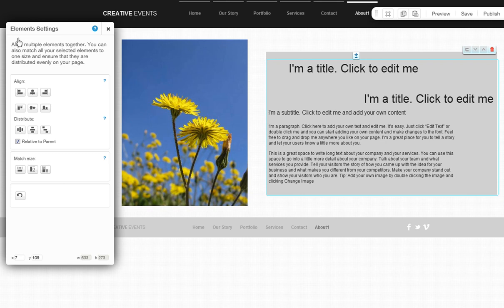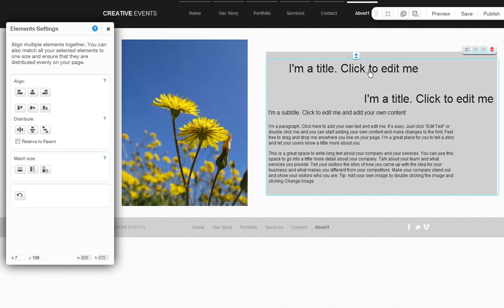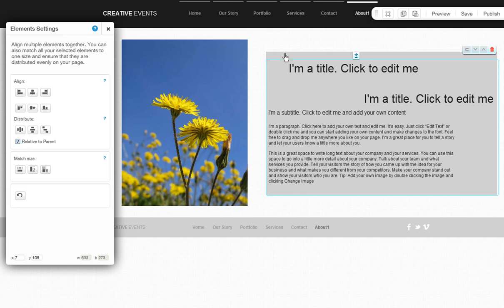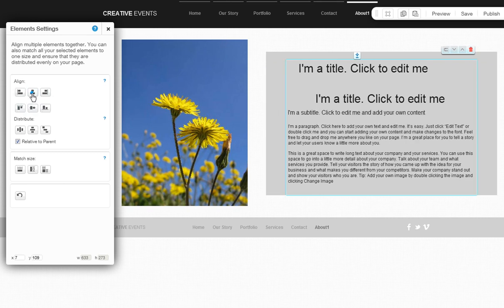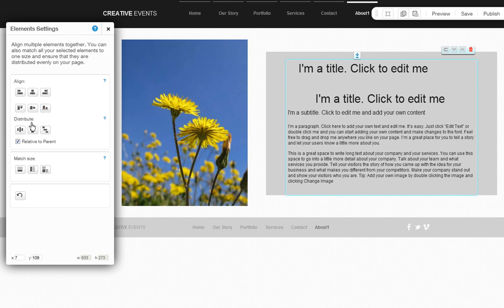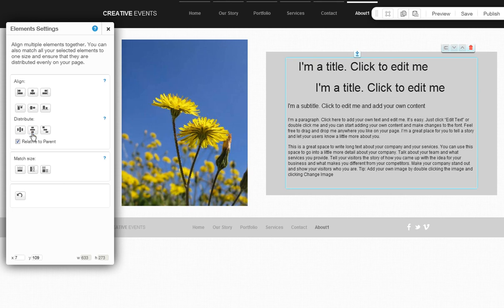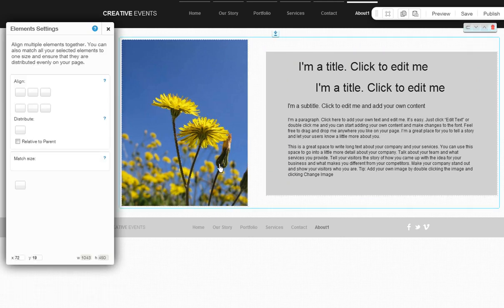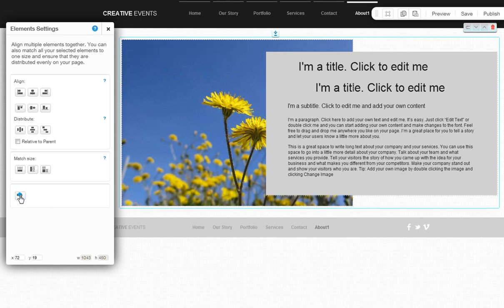HTML Website Builder | Aligning and Distributing Elements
Create your own free html website using Wix.com! Learn how to align and distribute your elements in the html editor. Save money designing your own website using Wix.com and get your business online today! Click the link below to sign up for free!